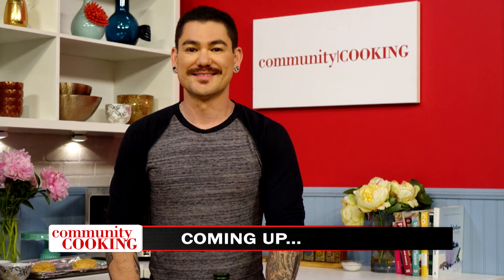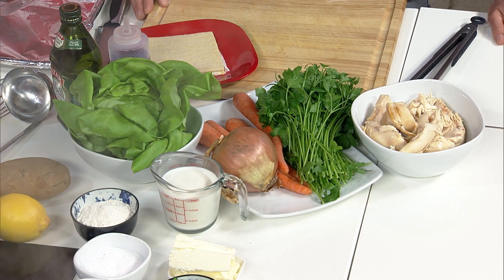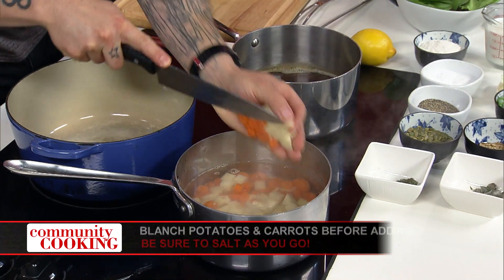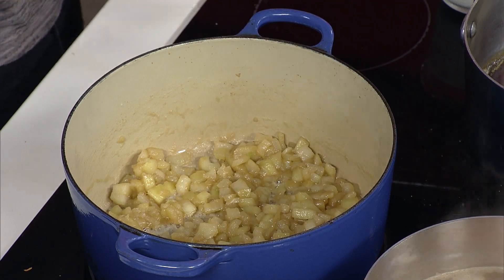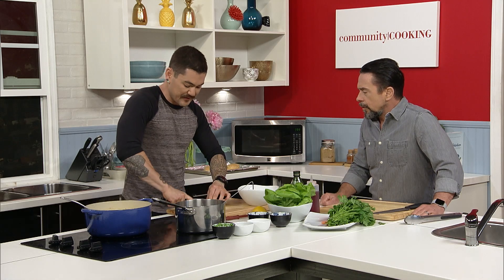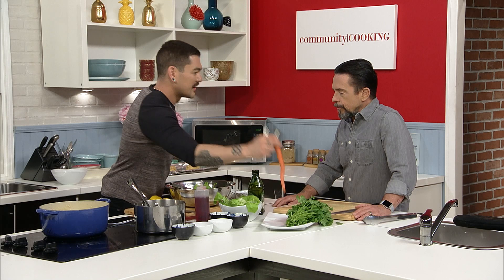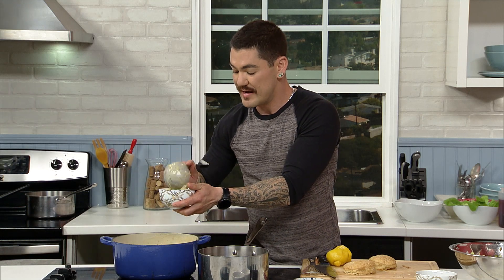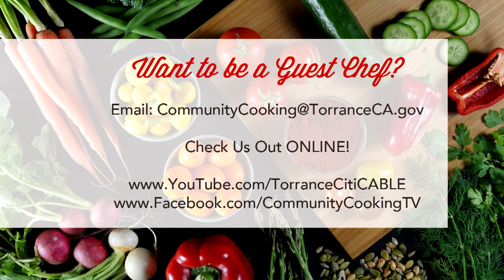Easy Chicken Pot Pie and Simple Greens | Community Cooking 47.19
Guest Chef: Jeff Kawakami